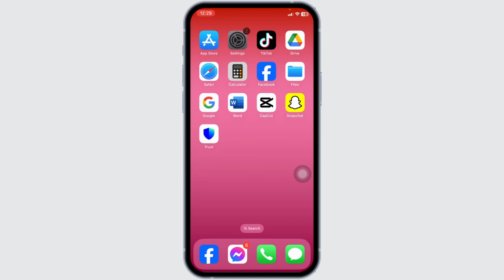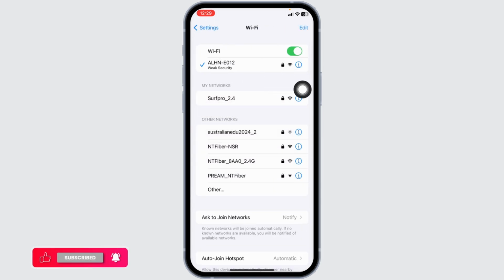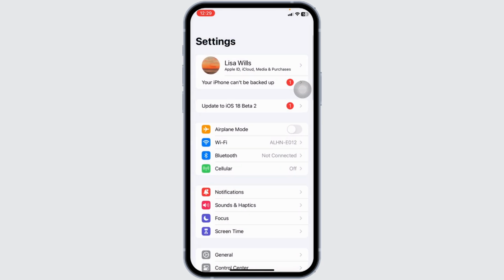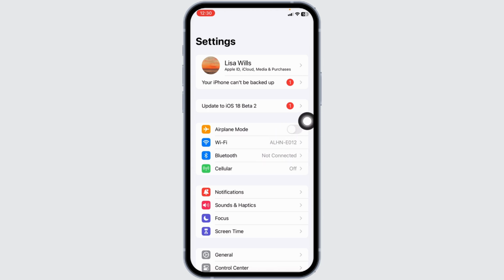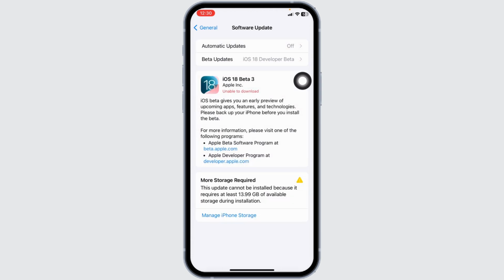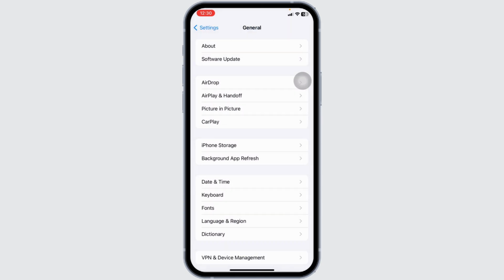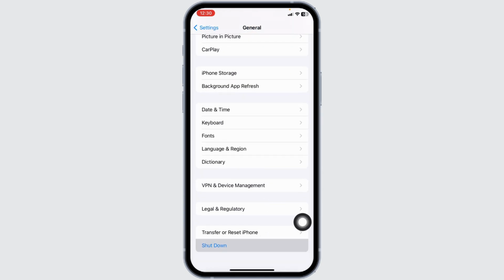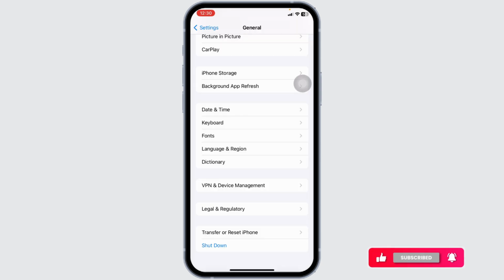How To Fix Time Sensitive Message Failed to Send error on iPhone [Fixed]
How To Fix Time Sensitive Message Failed to Send Error on iPhone [Fixed] | Step-by-Step Guide

Welcome to Official Help Desk! Are you encountering the "Time Sensitive Message Failed to Send" error on your iPhone? This video provides a simple, step-by-step guide on how to fix this common issue. Follow our detailed instructions to resolve the error and ensure your messages are sent successfully.

🔑 Topics Covered:

Introduction to the Error
Checking Internet Connectivity
Ensuring Correct Date and Time Settings
Updating iOS to the Latest Version
Restarting Your iPhone
Resetting Network Settings
Contacting Apple Support

🕒 Timestamps:

0:00 - Introduction to the Error
0:05 - Checking Internet Connectivity
0:10 - Ensuring Correct Date and Time Settings
0:15 - Updating iOS to the Latest Version
0:20 - Restarting Your iPhone
0:25 - Resetting Network Settings
0:30 - Contacting Apple Support